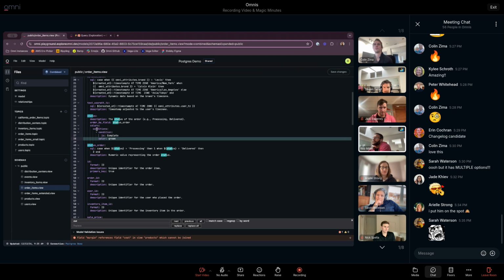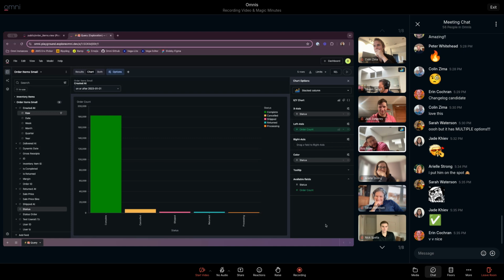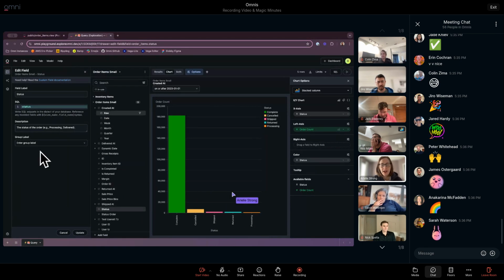2024-12-13 Color Modeling Launch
The launch of stable colors in the data model.  Now your dimensions can maintain consistent coloring throughout the app, or even just for a particular workbook.  We're excited to also open up push down from the UI to close the loop and make modeling color point and click.